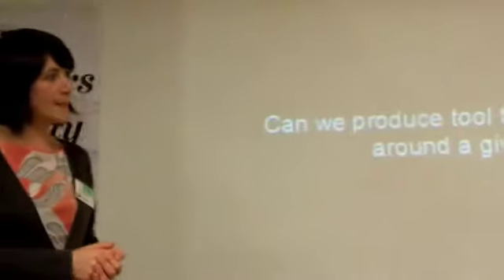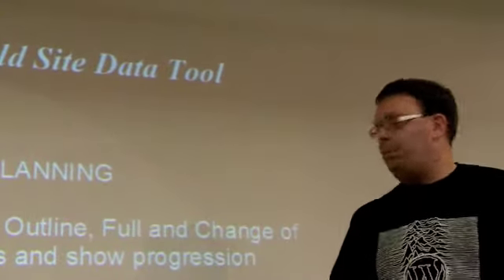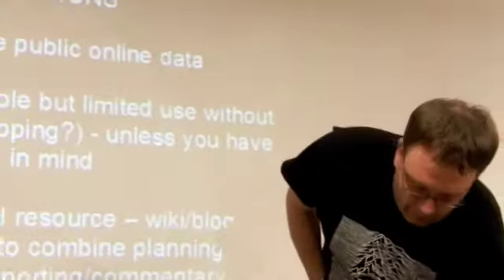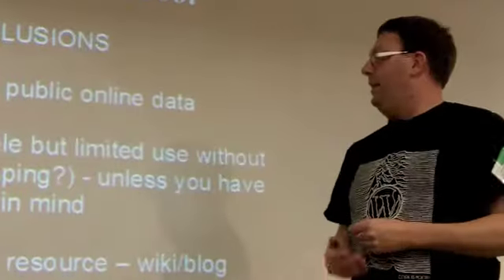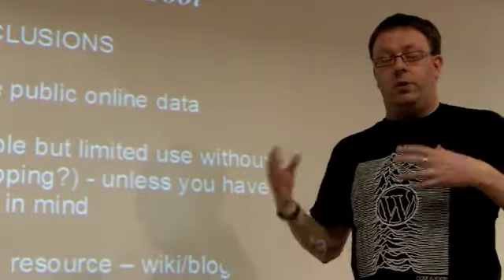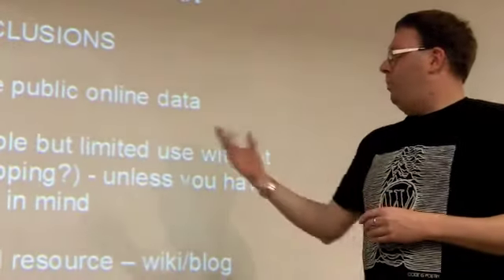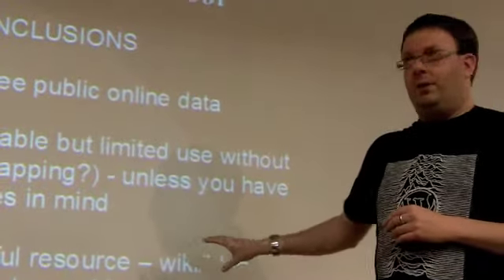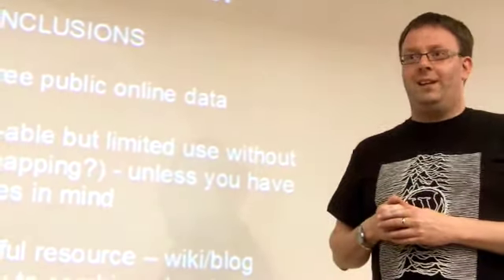Leeds Hacks and Hackers Hack Day presentation: Brownfield Research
by Greg Brant, Rebecca Whittington, Jon Eland and Tom Mortimer-Jones was about discovering the past, present and planned future of brownfield sites using scrapes of planning applications and change of use applications combined with web-chat and related documents. It also aimed to include history of industrial disease and accidents and contamination on site.